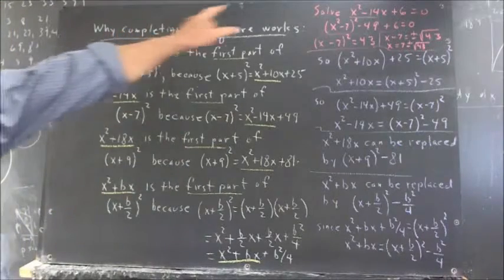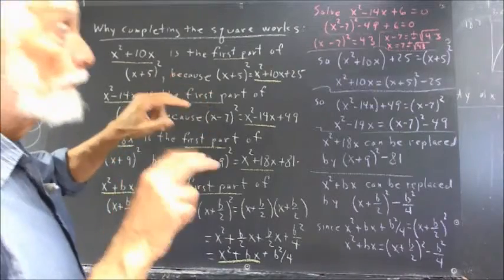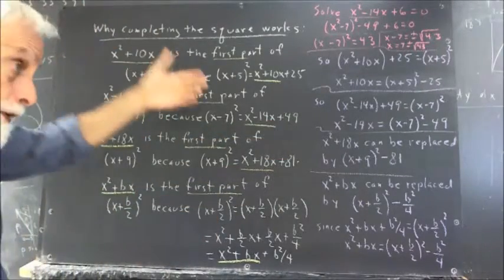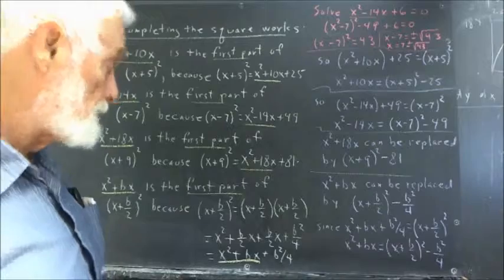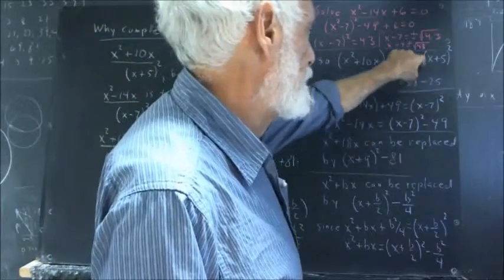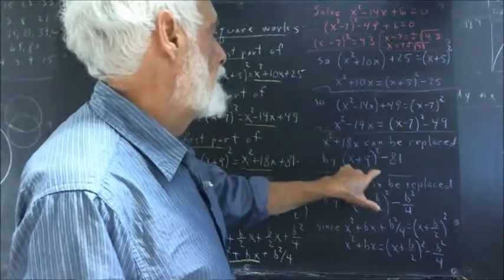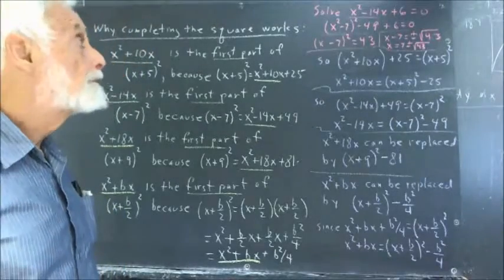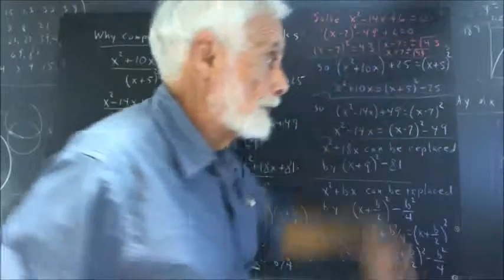158 15 026 briefer the meaning and use of completing the square alternative explanation